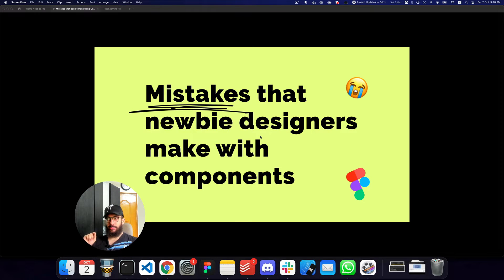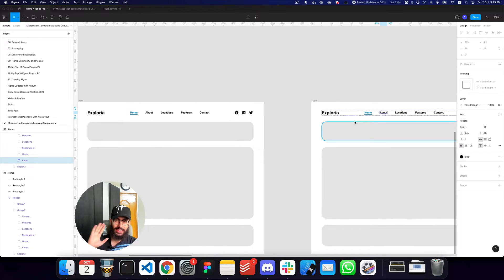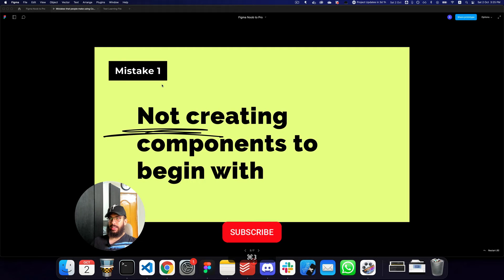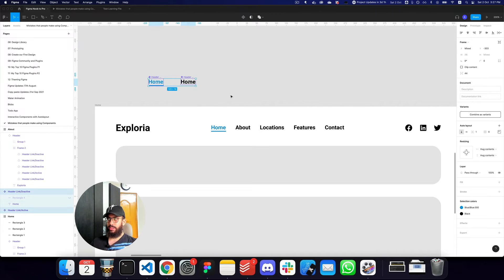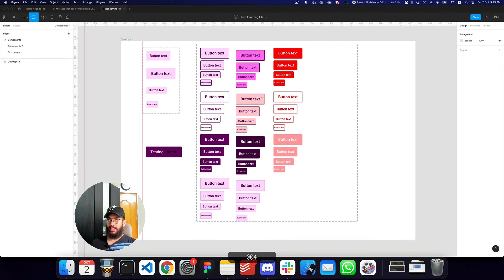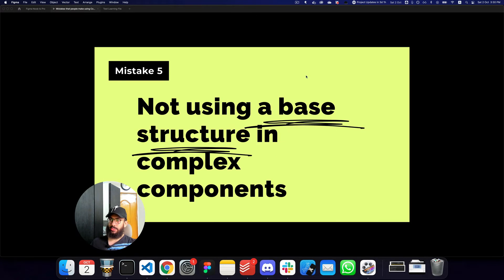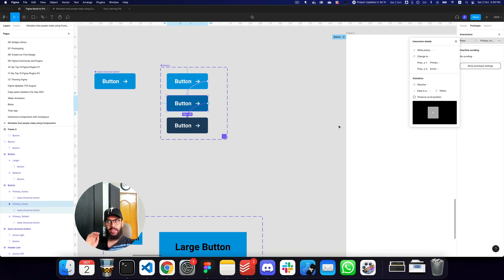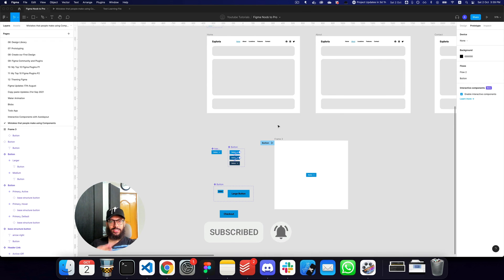Mistakes Designers make with Figma Components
Note that with the introduction of variable properties, some suggestions like the base structure one are outdated.

Can’t stress this enough, most of these problems are horrible! Avoid them at any cost.

The last one is not a big deal and can be avoided for some components, but can be very useful for others.

Hey guys, I've launched a Paid Figma Noob to Pro course that can help you take your Design and Figma skills to the next level!

0:00 - Intro
0:27 - 1. Not creating components for resuable elements
5:05 - 2: Not making components resiable
6:14 - 3: Not using variants
6:56 - 4: Not understanding variant properties & correct names
8:32 - 5: Not using a base structure in components
10:36 - Creating the base structure
12:46 - 5.1: Not keeping the text layer name consistent on variants/components
15:28 - 6. Not using Interactive Components (less critical) .